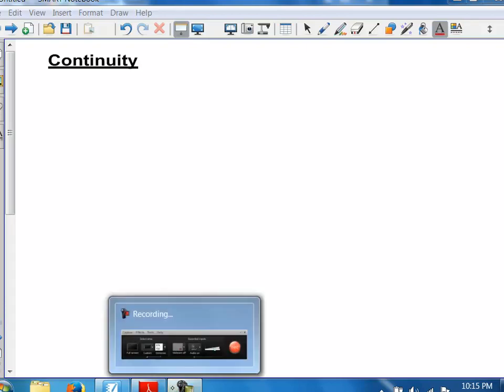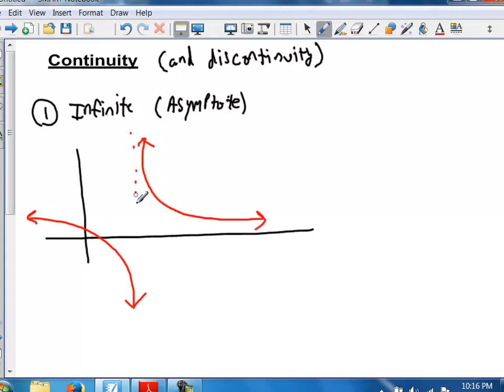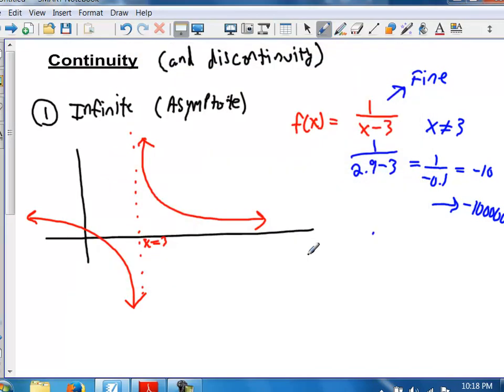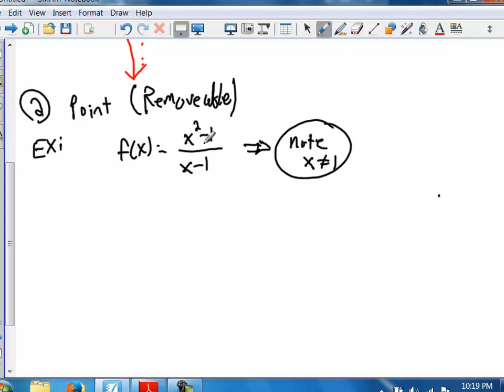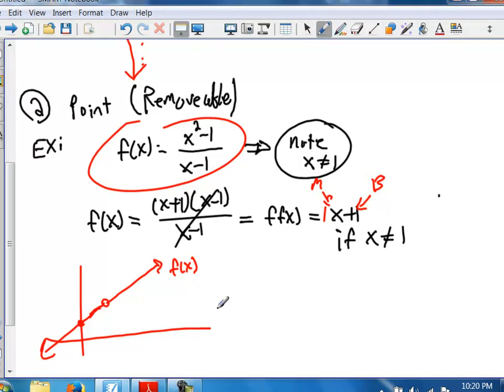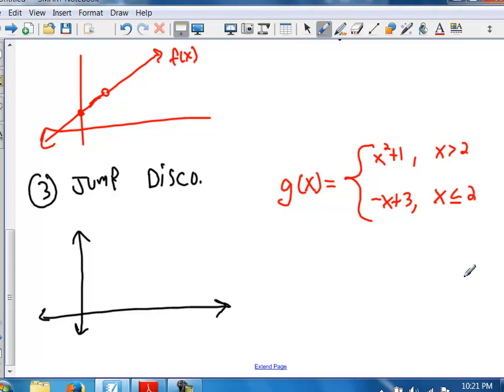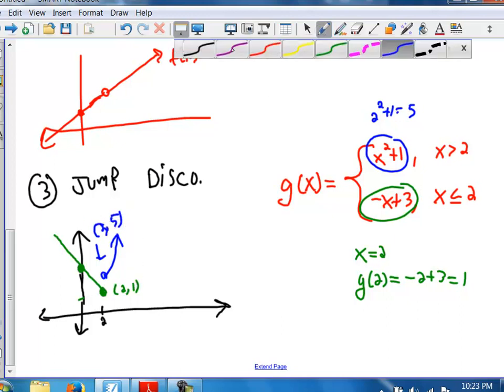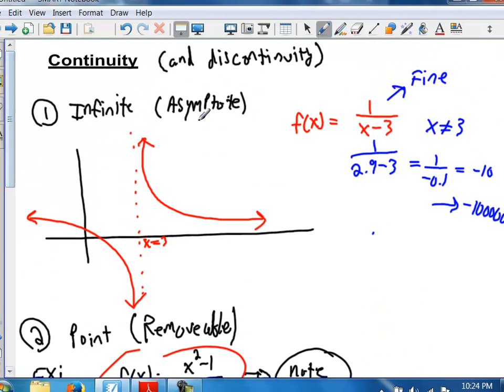AP Calc - Continuity and Discontinuity